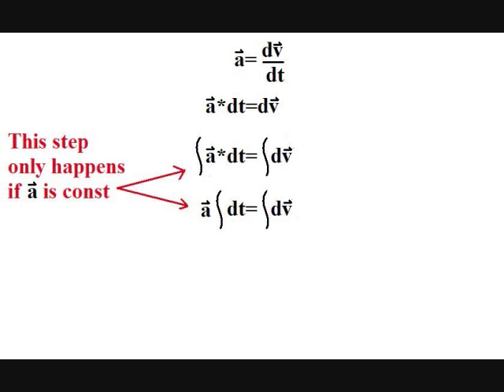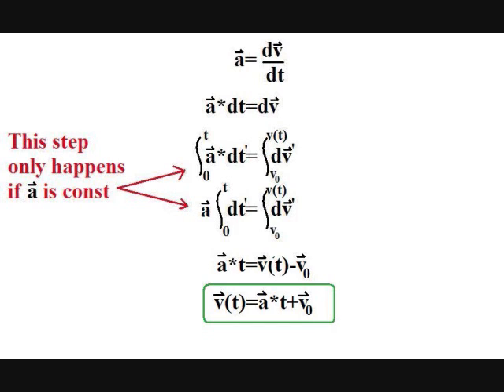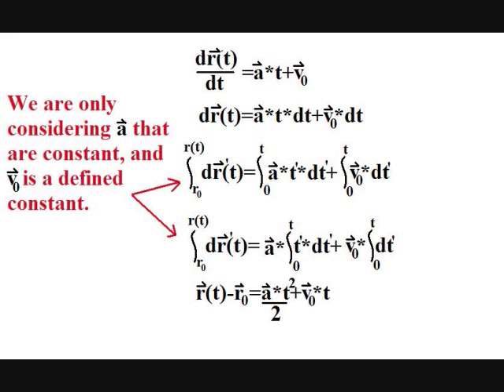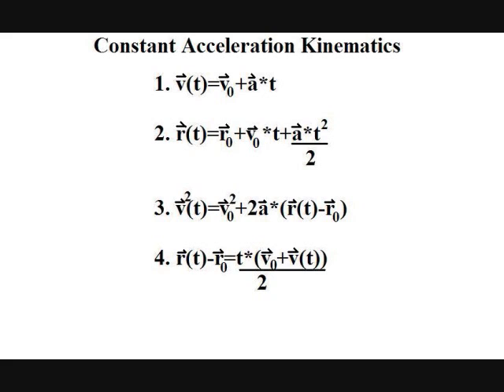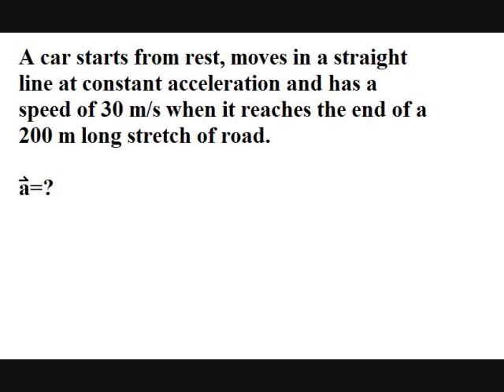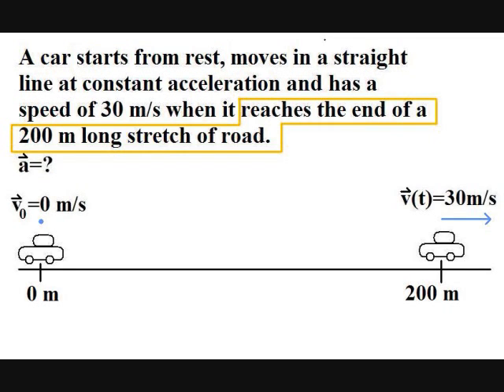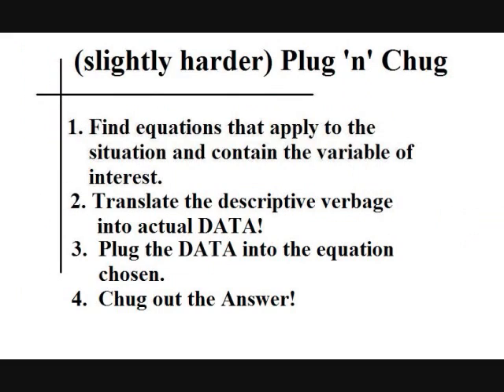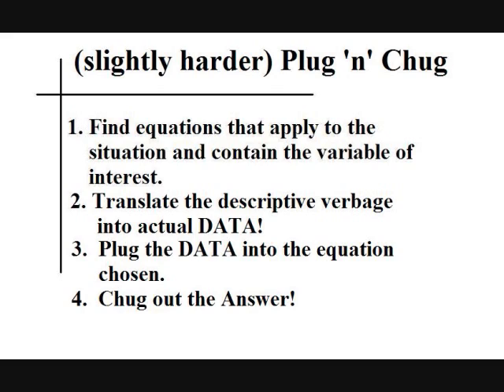Physics Lecture 7: 1-dimensional kinematics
I introduce kinematics, that is the study of motion under constant acceleration.

This is part of a series of video tutorials for high school and college students in their first Physics course. Working knowledge of algebra and Trigonometry is assumed.